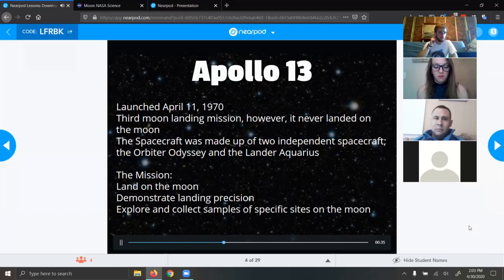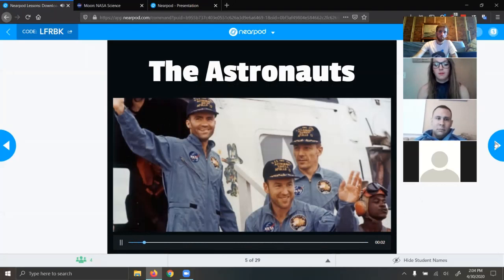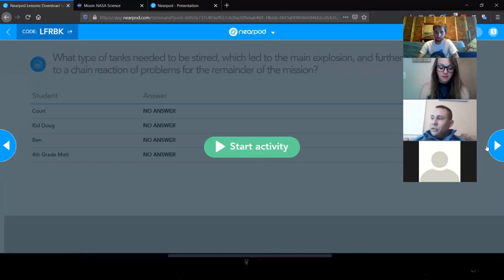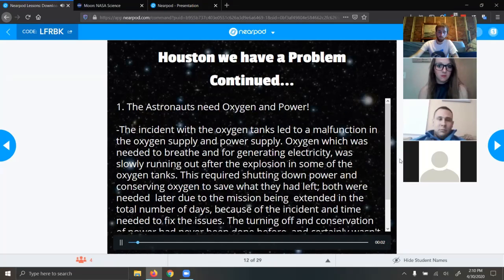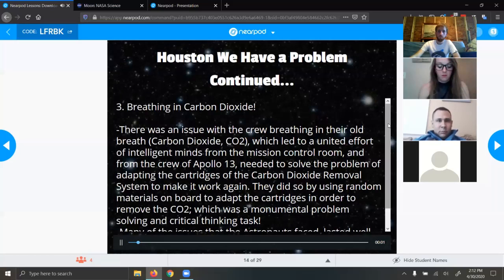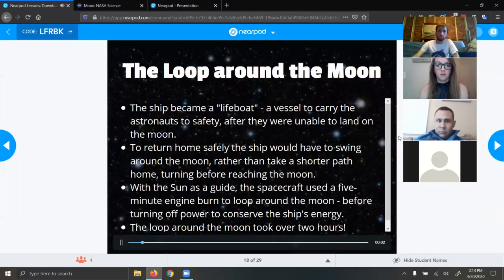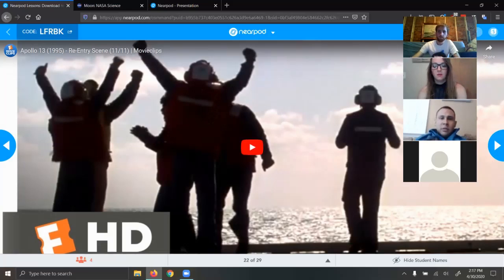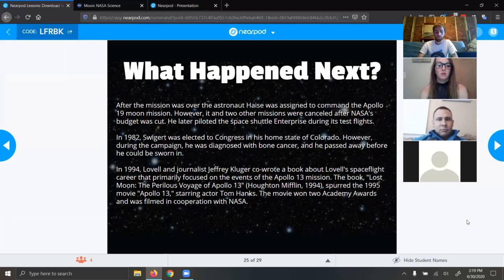Apollo 13 Technology Presentation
Apollo 13 Lesson for Fourth Grade